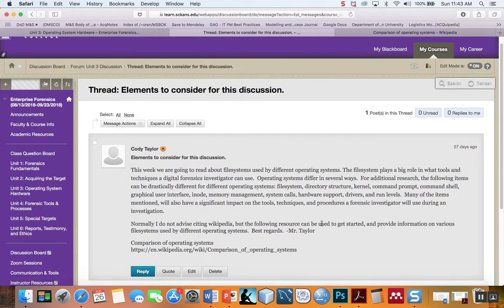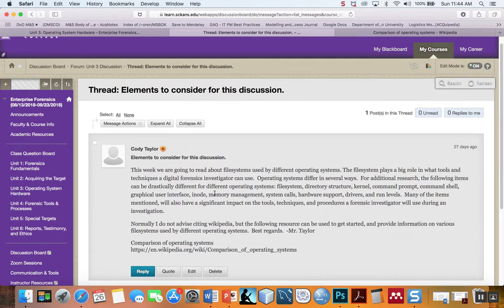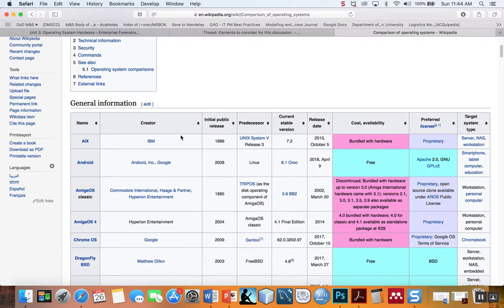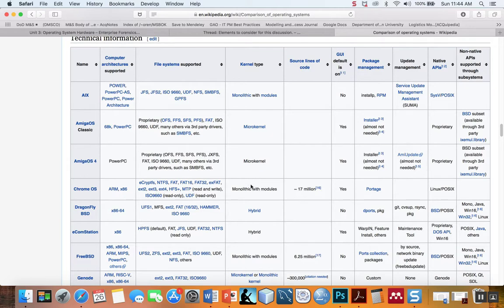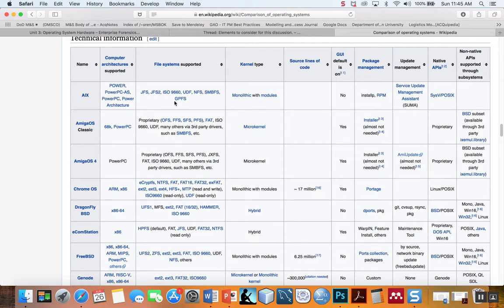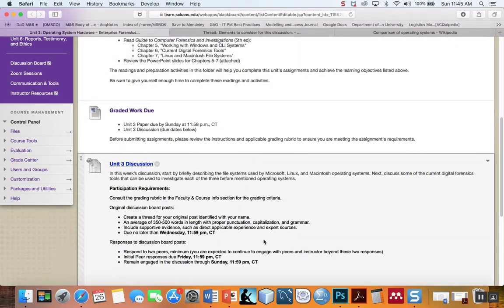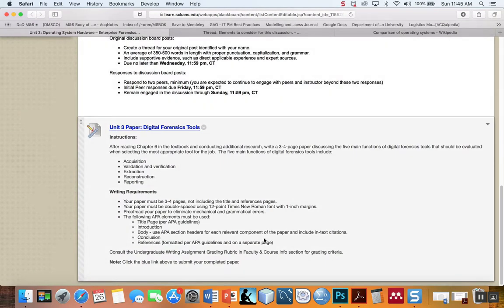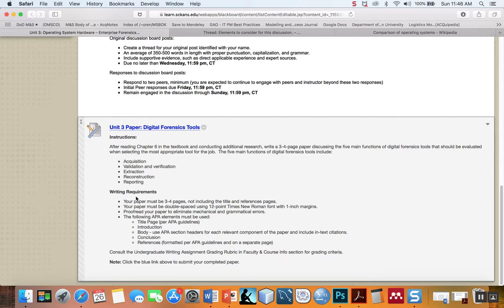COT 420: Unt Three